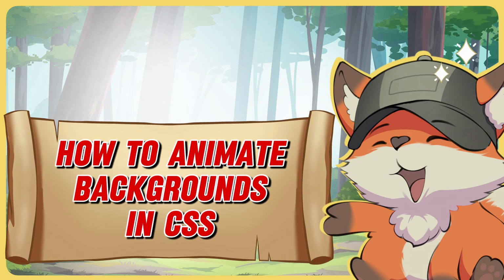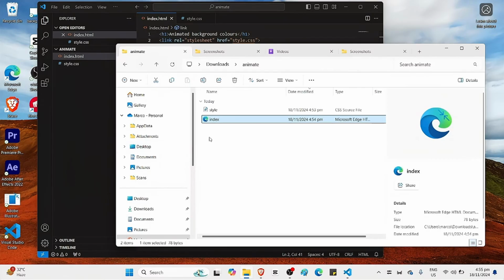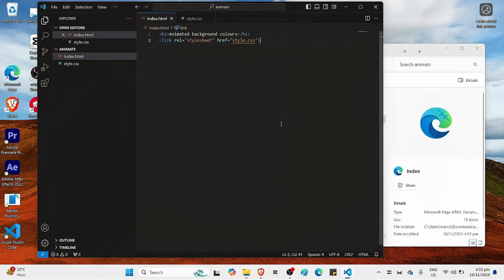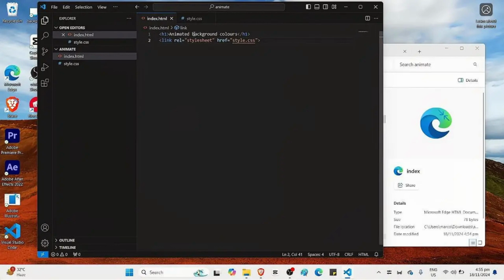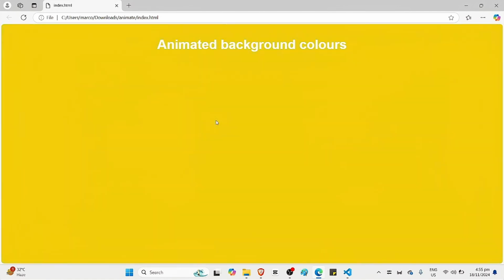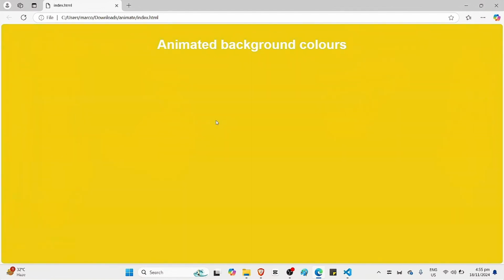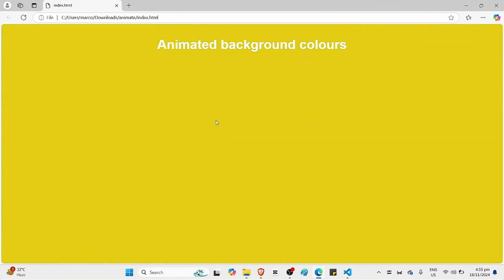How to Animate Background Image in CSS | Guide Glimpse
How to Animate Background Image in CSS

Learn how to create dynamic background image animations using CSS.

Handy Tips
- Use `animation-timing-function: linear` for smooth scrolling effects
- Combine multiple background layers for parallax animations
- Adjust `animation-duration` to control speed